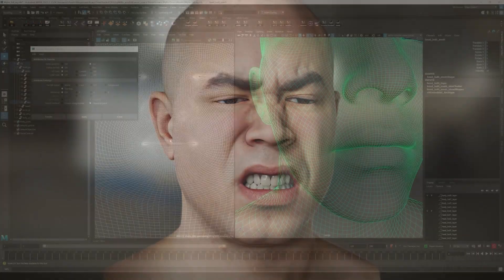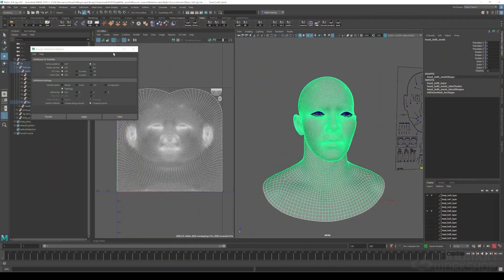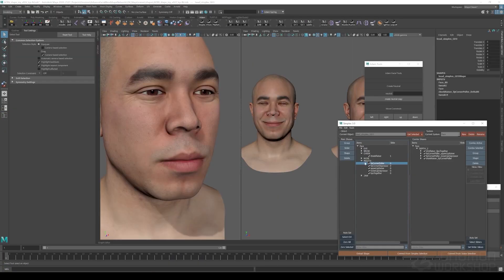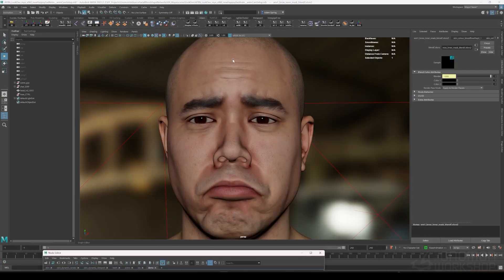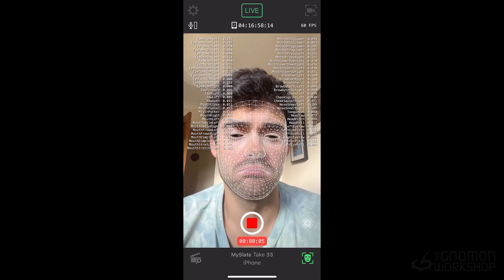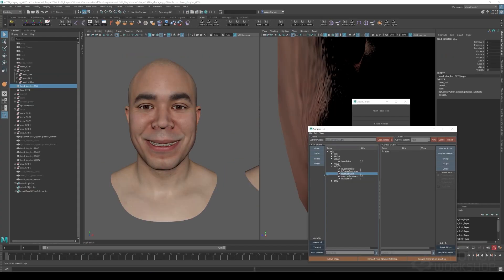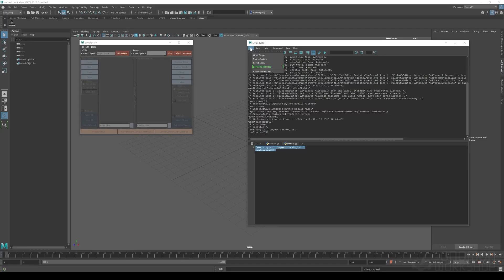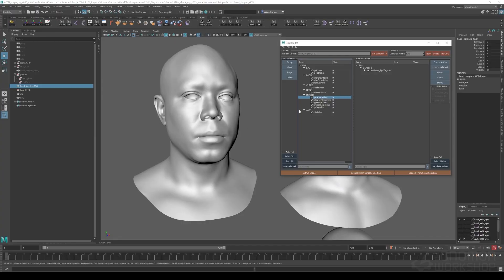Advanced Facial Blendshape Networks with Adam Spring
Explore advanced facial blendshape networks with Adam Spring using Maya, ZBrush, Wrap & Photoshop with techniques demonstrated on AAA projects, including Call of Duty:

Start watching with a free lesson from this workshop at The Gnomon Workshop today. Plus, watch hundreds of other free lessons, available now

MAYA, ZBRUSH, WRAP & PHOTOSHOP WORKFLOW

Explore advanced facial blendshape networks with Adam Spring using Maya, ZBrush, Wrap, and Photoshop. The techniques demonstrated showcase the very methods Adam has utilized on numerous feature films and AAA game cinematic projects, including Call of Duty and Love, Death & Robots.

In this 7-hour workshop, artists will examine the extraction of blendshapes from scan data and learn how to organize them into primary and combination shapes. Adam will also demonstrate how to utilize the scan data to generate wrinkle and blood flow maps, which will then be used to construct the dynamic shader within the Maya node editor. He will also provide a brief demonstration of how to capture facial motion capture data on an iPhone using the Unreal Engine LiveLink app.

The main software covered in this workshop is Maya, ZBrush, Wrap, and Photoshop. Adam also uses the free Maya plugin, Simplex, which is helpful for organizing all of the facial blend shapes. With this workshop, Adam provides the raw key frame data in the project files for anyone who doesn’t have access to an iPhone.

The 3D Scan Store FACS set featured in this workshop is not currently available to the public; Adam recommends that artists use their own FACS scans or model from a reference to gain the most experience.